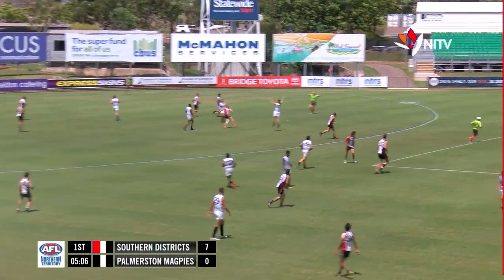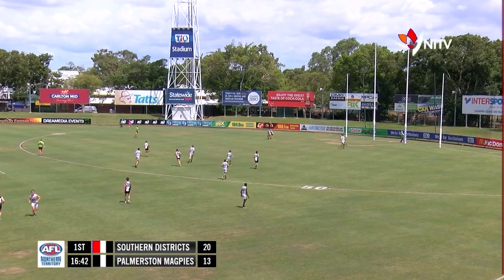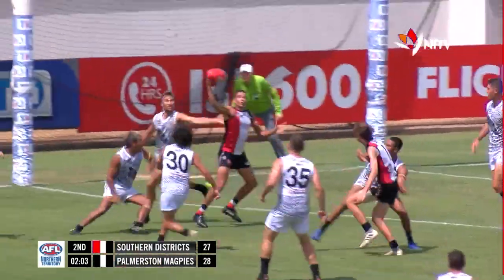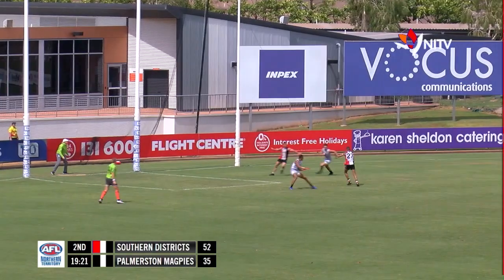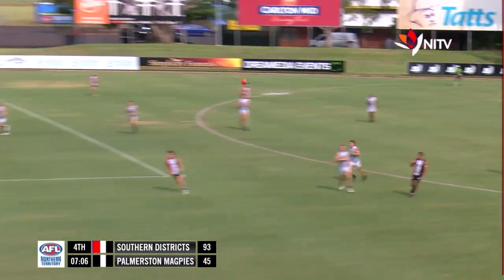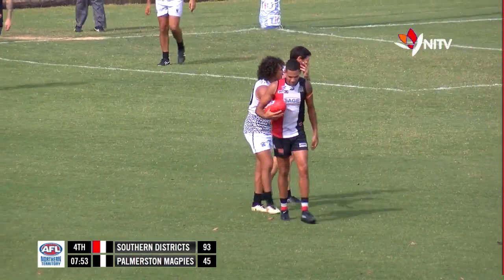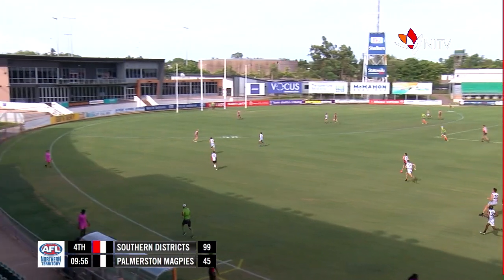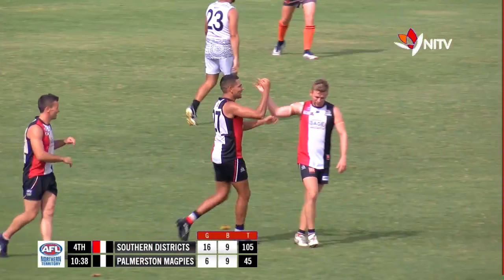2019/20 TIO NTFL Highlights - Round 17: Where there is a Will, there's a goal...or eight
Going into Round 17, Southern Districts' Will Farrer was second in the race for the Dennis Dunn Leading Goalkicker Award, one goal behind last season's winner and Nightcliff's Trent Melville. But Farrer got on a roll against the Magpies on Saturday and finished with eight goals, many coming from the hard work of his teammates further up the field. Now six goals ahead in the race for NTFL leading goalkicker honours, can he hold on to win it for the fourth time? May not be reproduced by any means without the express permission of the rights holder.